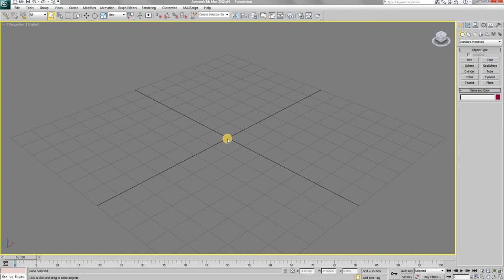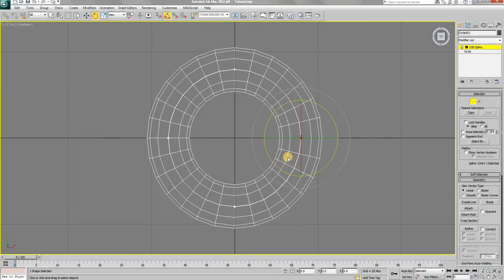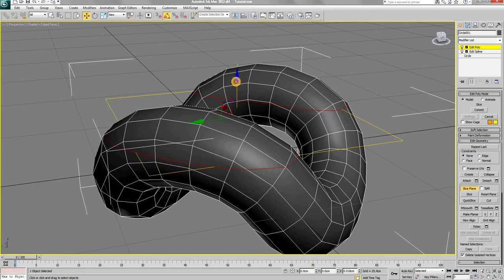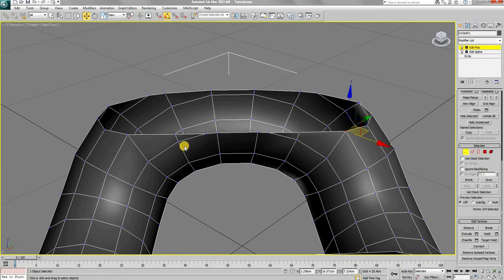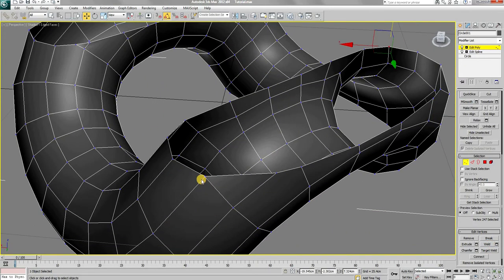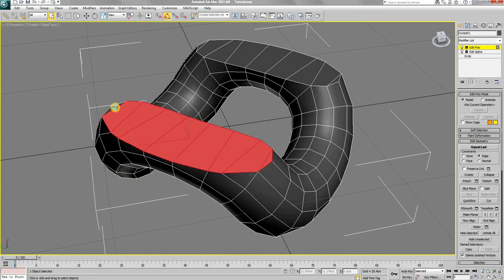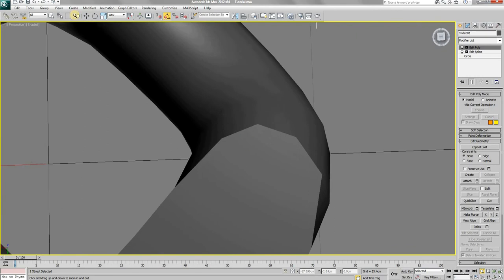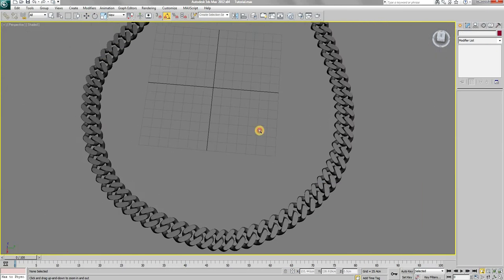How To Make 3d Cuban Chain - 3ds max Beginner Tutorial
In this very easy and straight forward tutorial, I will show you how to create a 3d cuban chain using basic tools in 3ds max. I will also show you how can you make the chain follow a shape so that you can easily integrate it into your scene. What I love about this tutorial is that you can quickly create a portfolio piece in a matter of minutes.